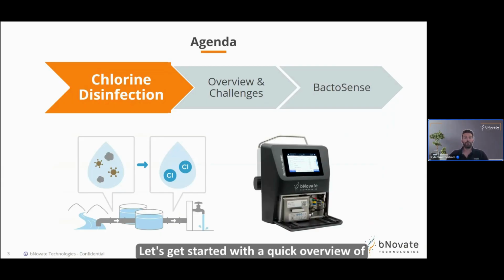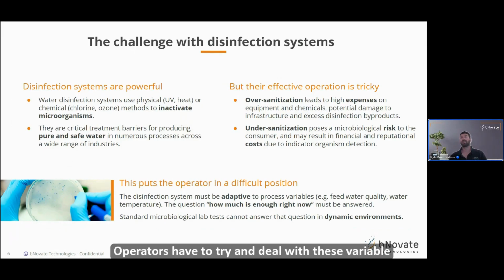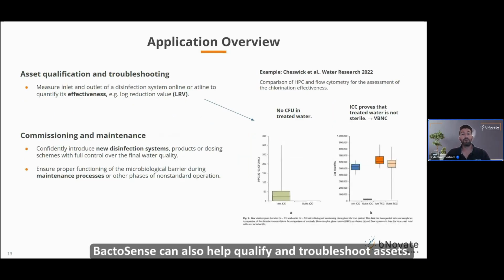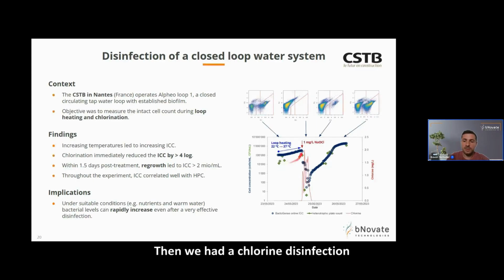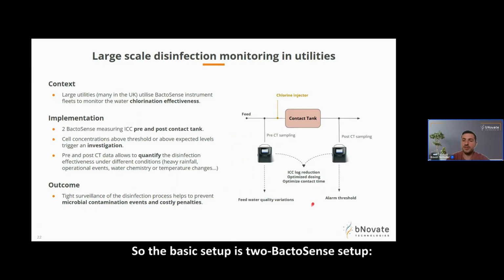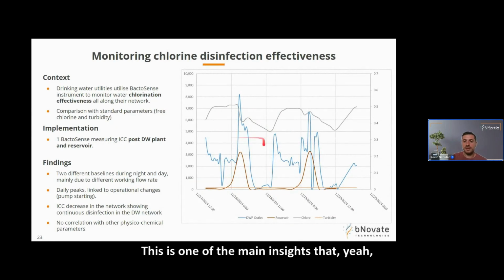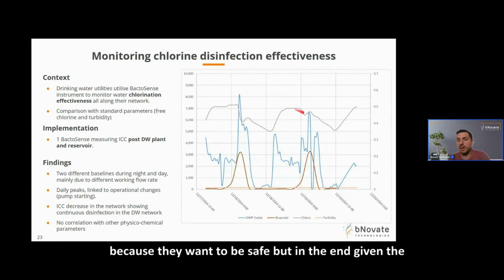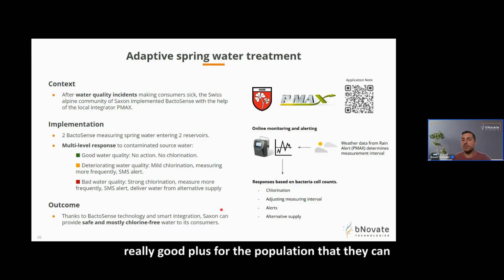bNovate | BactoSense in Action: Track disinfection performance in real time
Chlorine disinfection remains a cornerstone of safe drinking water supply, but real-time monitoring of its microbiological efficacy is often limited. In this webinar, we explore how Flow Cytometry (FCM) technology enables continuous and high-resolution monitoring of disinfection performance across key stages of the distribution system.

Focusing on contact tank dynamics and network-wide monitoring—from treatment plant outlet to reservoir—we will demonstrate how FCM provides actionable insights into microbial inactivation, chlorine decay, and system resilience.